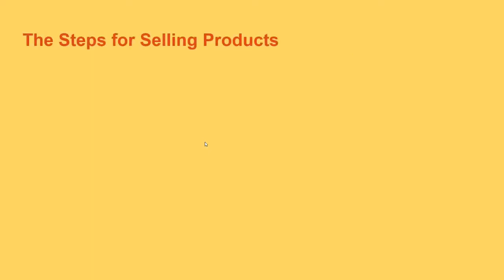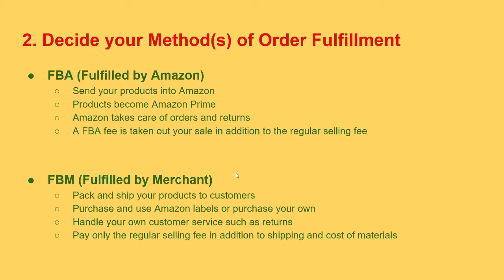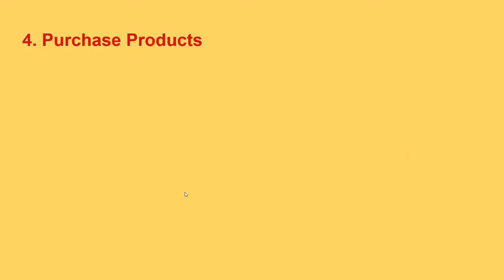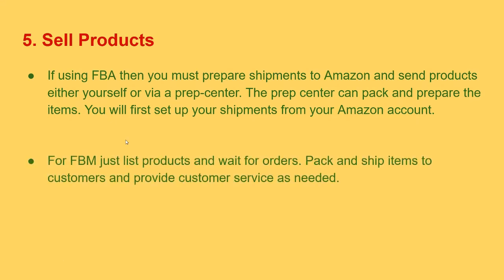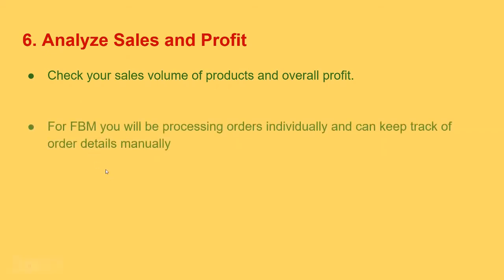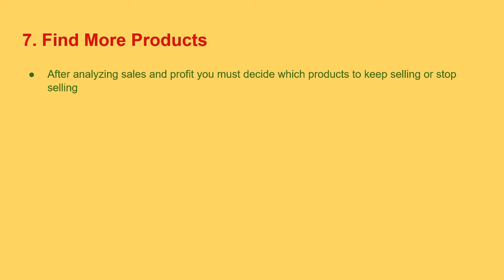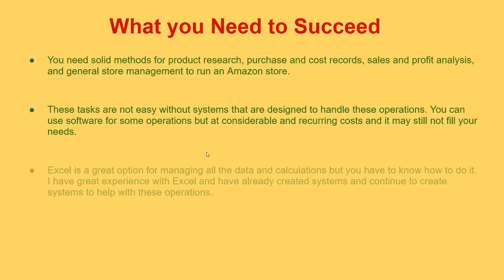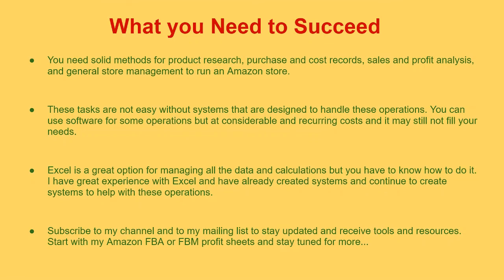The Process of Selling Products for Amazon FBA or FBM